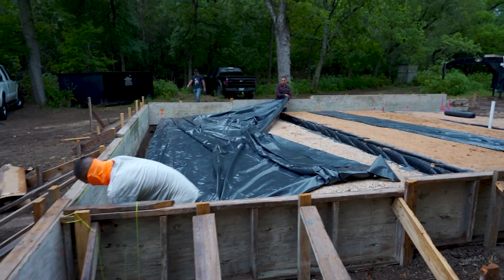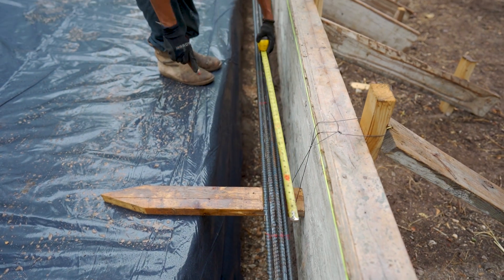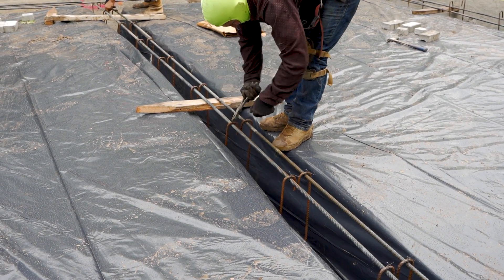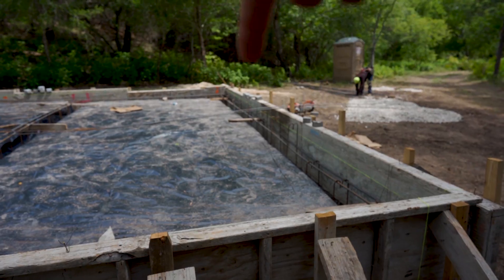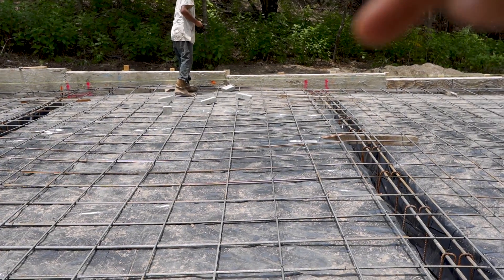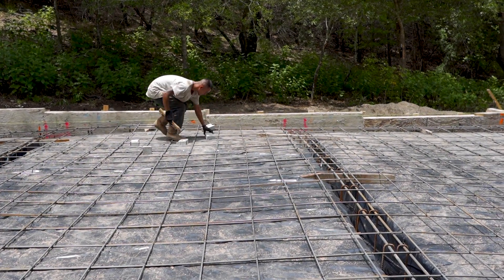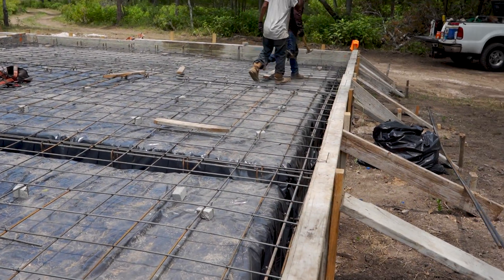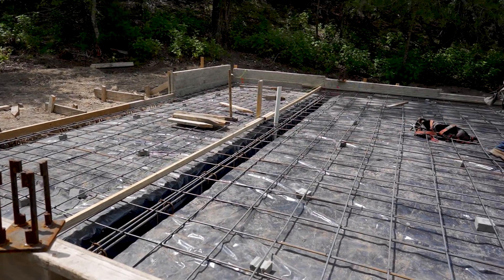Tying rebar for Concrete foundation | Demolition Ranch Headquarters 4 | E67 S3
On this step by step Barndominium build, we are covering every step of the construction process.  Today, we tie rebar for concrete foundation for Demolition Ranch headquarters.  We also install headers and anchor plates.